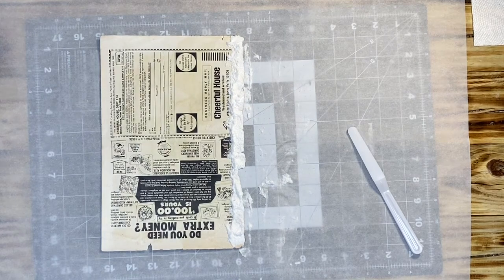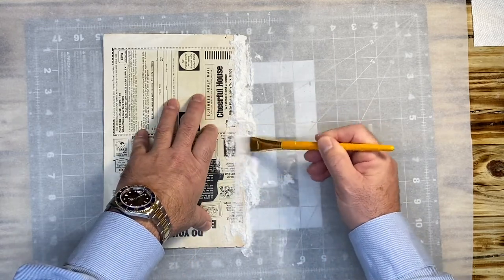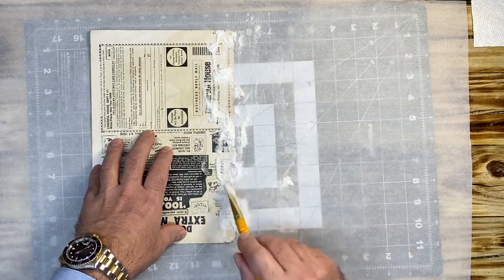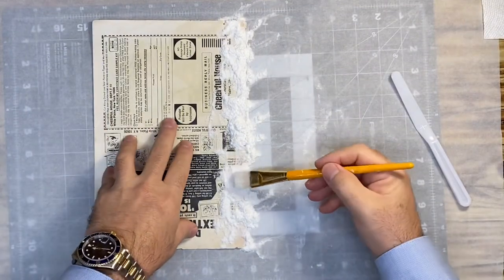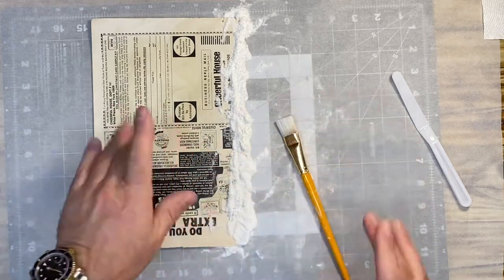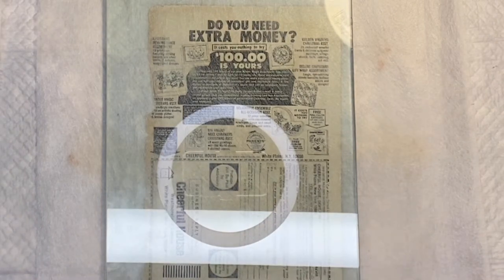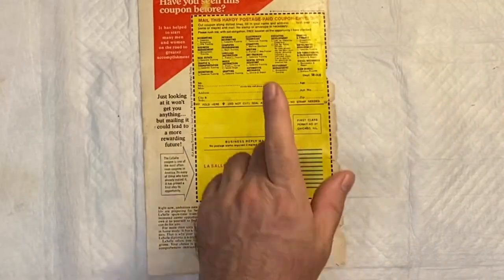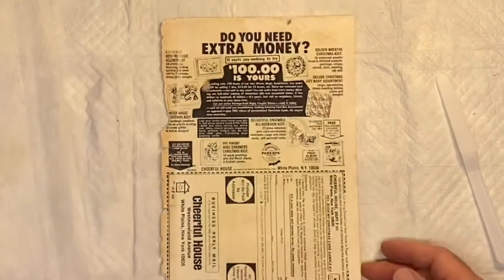Hulk 181, From Restored to Conserved, Part 5, Adhesive Removal